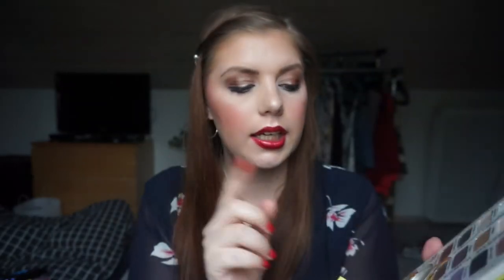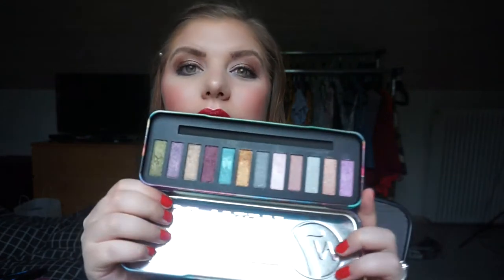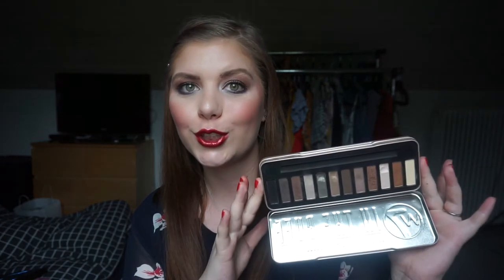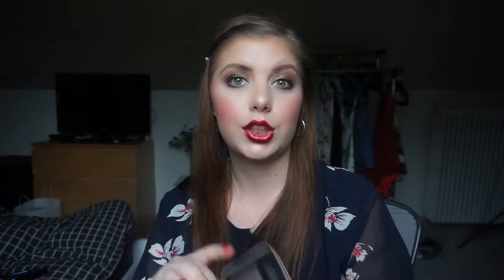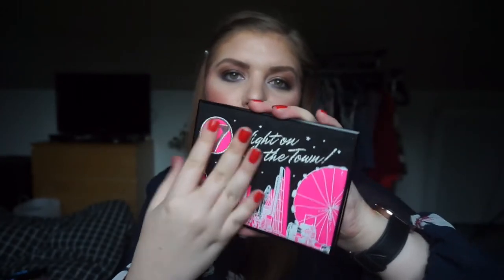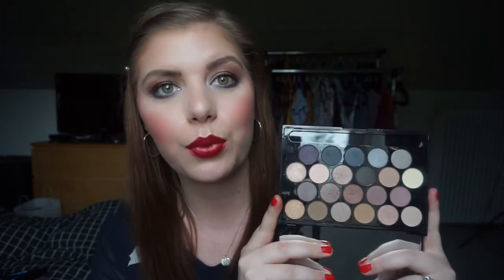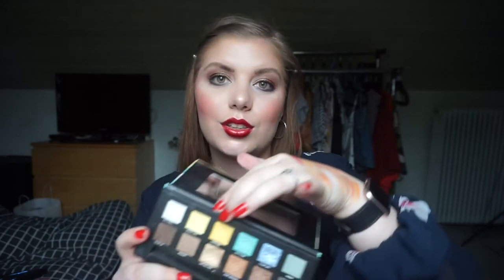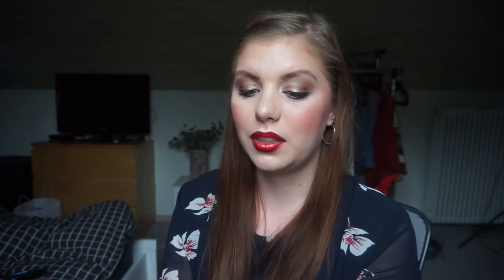BIG EYESHADOW & LIPSTICK DECLUTTER // JUNE 2020